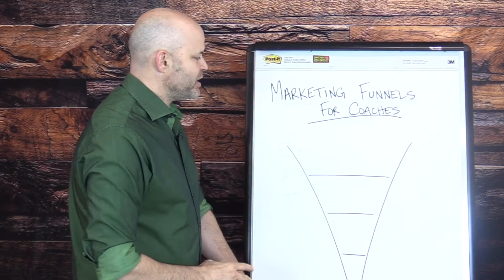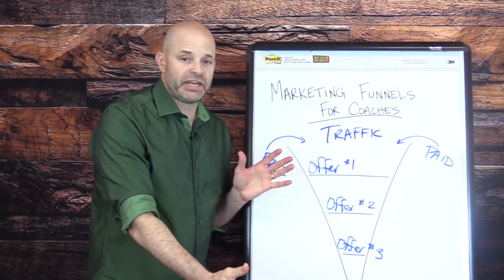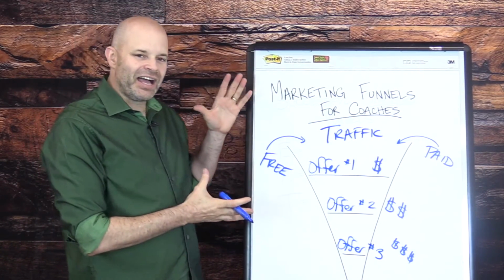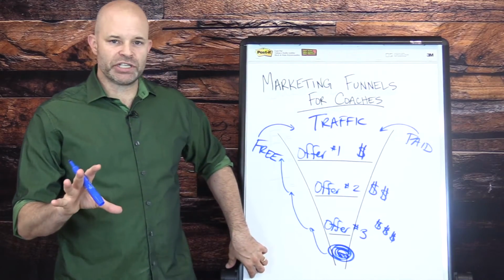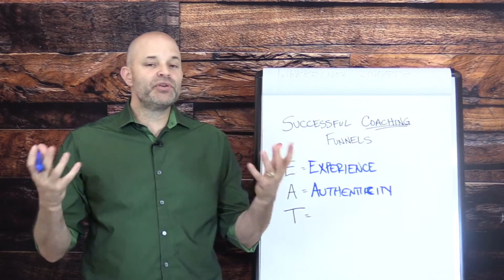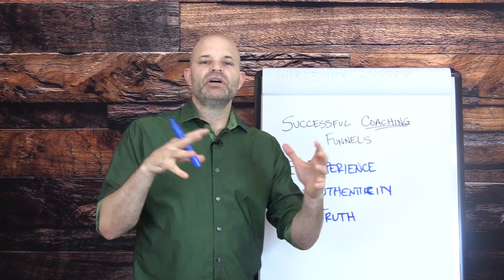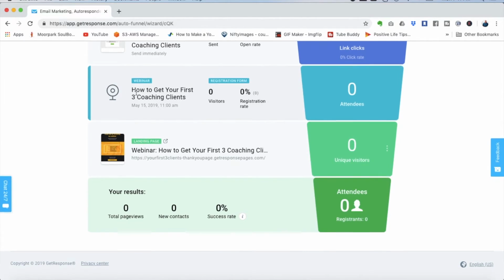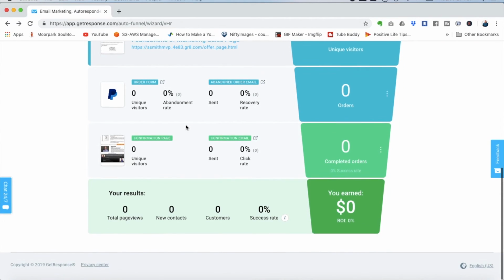BEST Digital Marketing Sales Funnel | My Automation Workflow | Coach Sean Smith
Copy this approach for your Digital Marketing Sales Funnel. This will help you with how to become a life coach and start a successful coaching business whether you are interested in transformational coaching, NLP coaching, or general life coaching personal development.  This isn’t life coaching for dummies, it’s life coach training for elite coaching success.  If you’re wondering what life coaches do to build their life coaching businesses, this video will help you.

~ Ask me ANY question on ANY area of life or entrepreneurship and get complimentary support every month

== *Free Resources for Coaches* ==

~ Book a FREE 1-on-1 customized strategy session to build your coaching business

Ready to increase your impact, confidence & CERTAINTY and begin transforming lives at a deep deep level? Become a Certified Neuro-Transformational Coach

How to become a life coach and build a successful coaching business, whether you are interested in transformational coaching, NLP coaching, or general life coaching personal development.  This isn’t life coaching for dummies, it’s life coach training for elite coaching success.  If you’re wondering what do life coaches do to build their life coaching businesses, this video will help you.

I’m Coach Sean Smith, founder of Elite Coaching University.  More content and info about our programs

To experience our Neuro-Transformational Coaching process, book a free call

Specialties Include...How to be a Life Coach, Life Coach Training, How to Get Coaching Clients, Personal Transformation